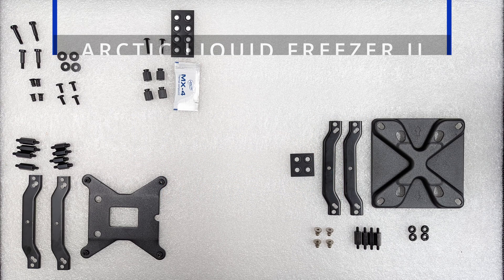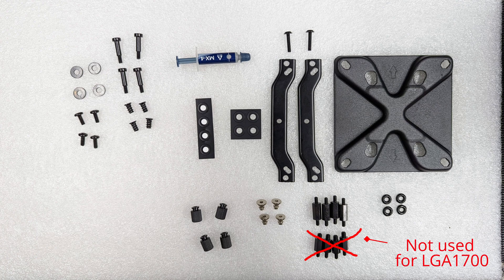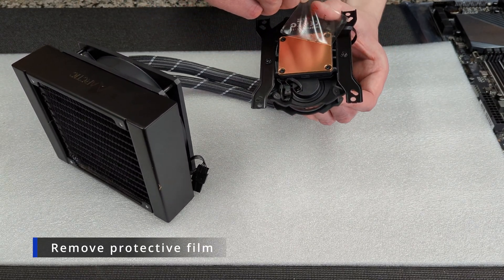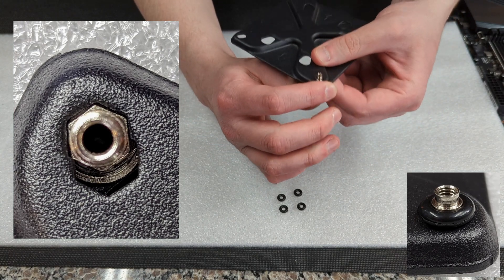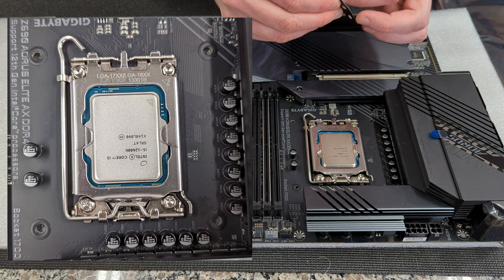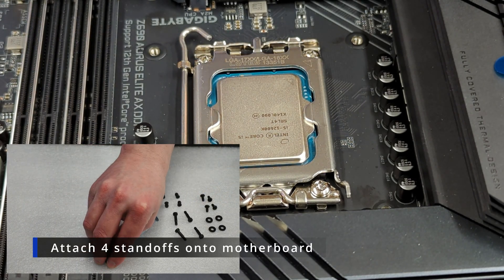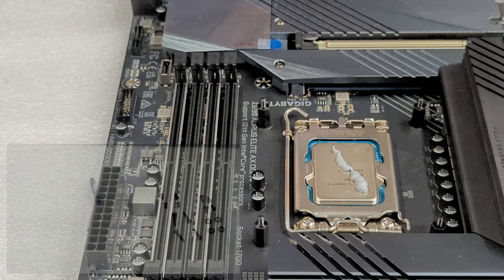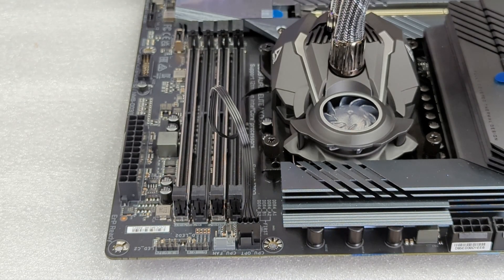ARCTIC Liquid Freezer II | LGA1700 Kit Installation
With the new CPUs, Intel introduces the LGA1700 socket with modified hole spacing on the motherboard and changes in the mounting height of CPU coolers. With our LGA1700 mounting kits, you can continue to use your ARCTIC cooler with a new Intel processor.

If the LG1700 mounting kit is not included with your cooler, you can receive it free of charge from Arctic. For this, you will need to provide proof of purchase for the corresponding processor.

This video shows step by step Installation of the new LGA1700 Mounting Kit – Liquid Freezer II series.
00:00 Intro
00:01 LGA1700 Installation
01:13 The hardware used for the LGA1700
01:32 Assemble the mounting clips and 2 screws for the mounting clips
01:48 Attach the mounting clips to the pump
02:03 Remove the protective film
02:44 Assemble backplate, backplate nuts and 4 rubber O-ring
04:01 Attach the washers to the front of the motherboard.
04:35 Attach the washers to the back of the motherboard
04:55 Insert the backplate into the motherboard
05:11 Attach 4 Standstoffs onto the motherboard
05:24 Tighten evenly and do not over tighten
05:51 Apply the thermal paste
06:16 Attach the pump block to the motherboard with 4 thumb nuts
06:35 Tighten evenly and do not over tighten
07:02 Connect the power supply to the appropriate connector on the motherboard
07:27 Outro

LGA1700 installation video provided by – KLEEBZ TECH.

Unfortunately, some case and motherboard combinations may not be compatible with the square Intel backplate. We have therefore also developed a slimmer version of the LGA1700 backplate which you can

Please contact our support if you have any questions or problems.